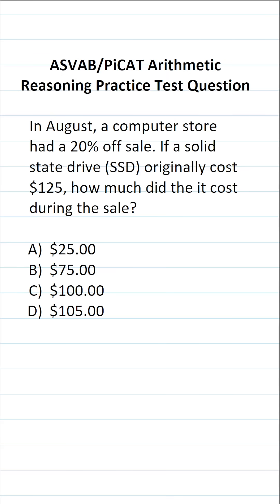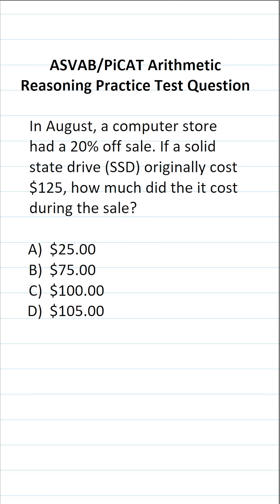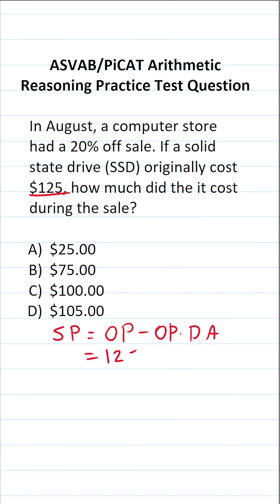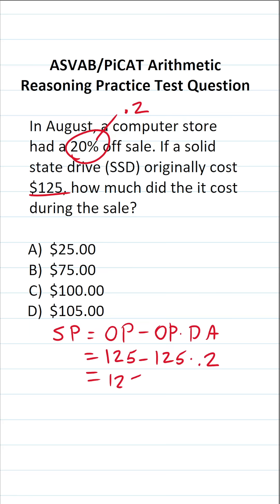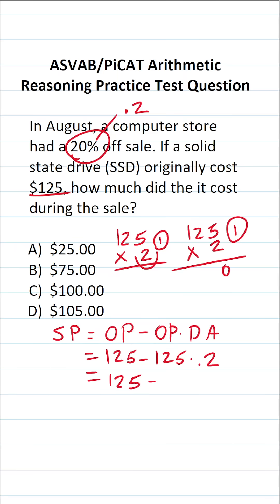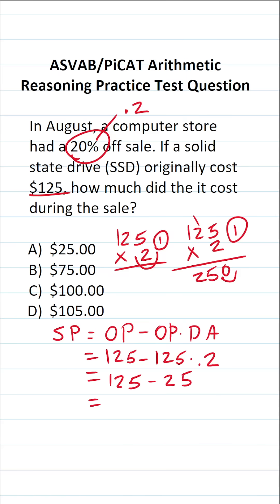ASVAB/PiCAT Arithmetic Reasoning Practice Test Q: Sales Price/Discount acetheasvab w/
​​​​​In this video, Grammar Hero works out a practice test question that requires you to quickly calculate an price that has been decreased by a specific amount. Specifically, there was a buy one, get one 50% sale. This question should closely mirror what you should expect to see in the Arithmetic Reasoning (AR) subtest of the Armed Services Vocational Aptitude Battery (ASVAB) as well as the Pre-screening internet-delivered Computer Adaptive Test (PiCAT). ​​​​​grammarhero ​​ASVAB​​​​​